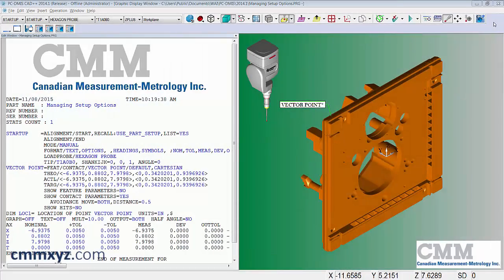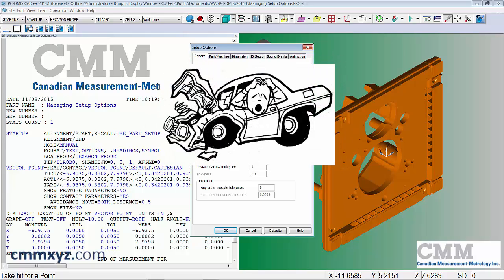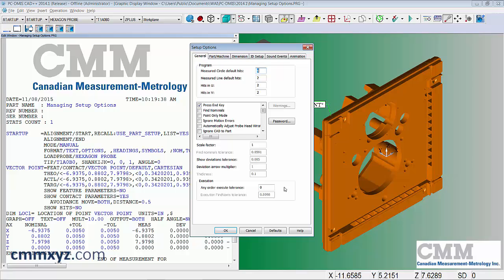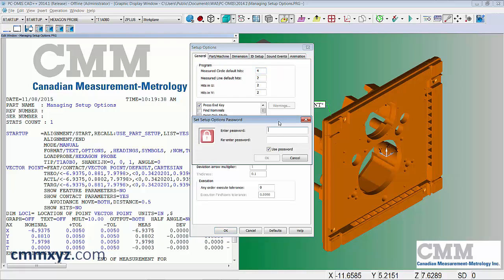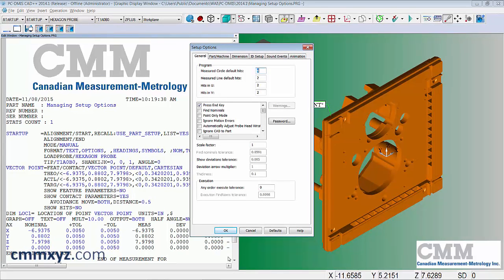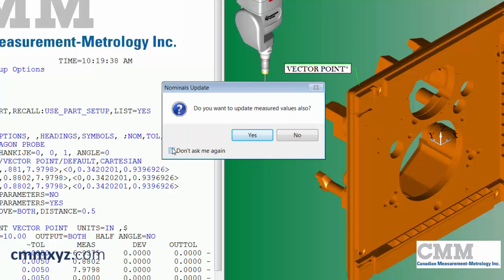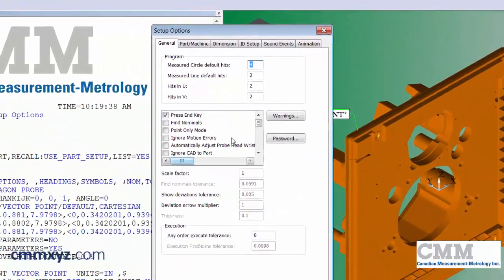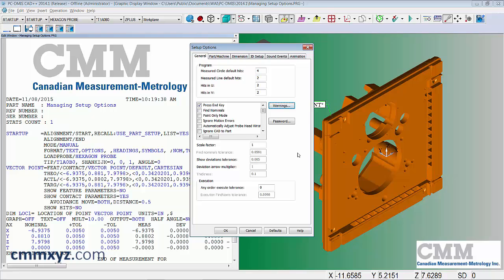PC-DMIS Managing Setup Options | CMM Tech Tips - CMMXYZ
This Tech Tip Video from Canadian Measurement – Metrology shows how to manage setup options in your PC-DMIS part program.
Protect against unwanted PC-DMIS parameter changes by applying a password to Setup Options. Changing a parameter without fulling understanding it's function can have serious consequences!

Hey, there. Today I just wanted to show you a quick tip on how to manage your setup options in PC-DMIS. So, you know that setup options are found under edit, preferences, setup, or you can just hit the keyboard shortcut, F5.

So, if you worked with PC-DMIS for any length of time, you know that there's several different ways to edit the software to modify it and to customize it. This can be a good thing, but it can also be a bad thing. If you have a user, an inexperienced user going in there and changing some of these parameters, it can very negative effects.

So what we can do is add a password to only allow a manager to customize these options. You can see it there. There's the password button. So all we do is press that, enter and then re-enter the password, check the box that says use password, and press okay. Press okay to exit, and now when I hit F5 again, I'm prompted to enter a password. Only the administrator who knows that password can get back in there. So, let's type in our password. Press okay. So, we'll close again, or reopen it again, and as an operator who doesn't have access to this, the operator can still see the setup options. We can click show options. But everything is grayed out. We can see what it's set to, but no changes are possible. So, I'll show you how to disable that. So, I'll just click cancel.

So, to disable the password in setup options, you have to reopen it, reenter the password. So, I'll click the password button again. So, to disable it, we reenter, once again, our password, and then uncheck the use password checkbox. Press okay, and okay to exit. So, let's open that again and see if it worked. There we go. So, we're back into editing mode, and that's how you disable it.

Another button I wanted to show you was the warnings button. You can see here, it's grayed out. So, the warnings button manages all of those dialogue boxes where we've asked the software not to ask us this question again. Mine is grayed out because I haven't checked that box in any dialogue yet.

So, let's just test that. I'll click okay to exit. So, what I'll do is just a simple one. I'll just edit one of the theoretical values of this vector point, and you'll see a prompt appear when I hit the tab key. So, it reads "Save theoretical values as new target." So, this is a question I always want to answer yes to. So I'll first check don't ask me again, and then click yes, so it will always be yes. Another one, I'll check don't ask me again is "Do you want to update measured values also?" So, I'll always make this no. The last one, again I'll check don't ask me again. "Do you want to update nominals of related dimensions?" So, yes and don't ask me again.

So, I've checked that box three times, and where we manage those answers is, again, in setup options. F5 again, and in the warnings section, we can see all our three answers are stored in that dialogue. So, we have a few options here. We can change our answer. So by selecting one of the answers, we can click edit and change the answer from yes to no. We can clear a single answer, or we can clear them all by clearing the list. Sometimes you'll want to go back in and edit or just remove one of these stored answers. So, I'll just clear the list and select okay. Answering these questions ahead of time and having the answer always the same really speeds up your programming.

Okay. So that's it. That's just a few little quick tips on how to manage your setup options.